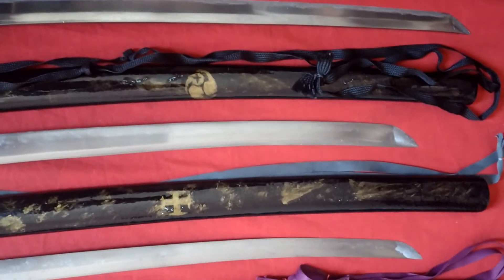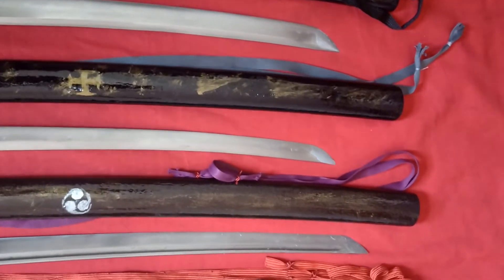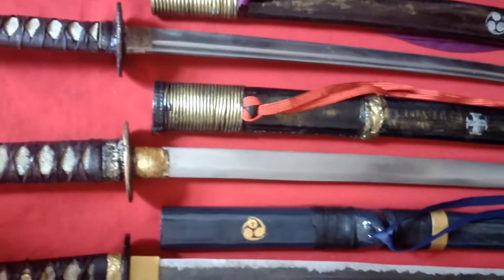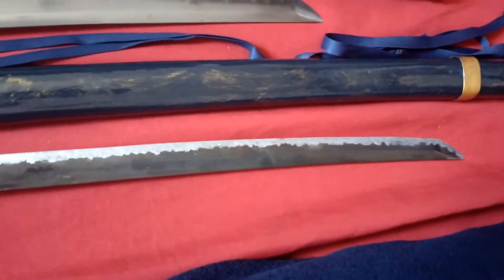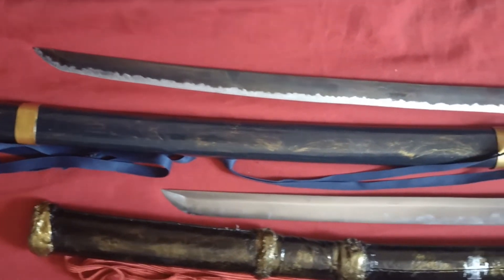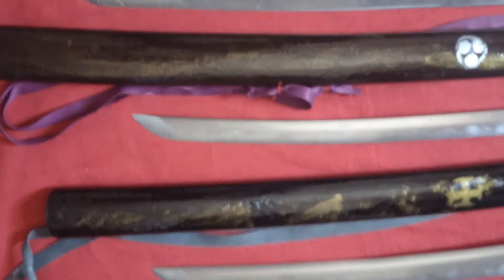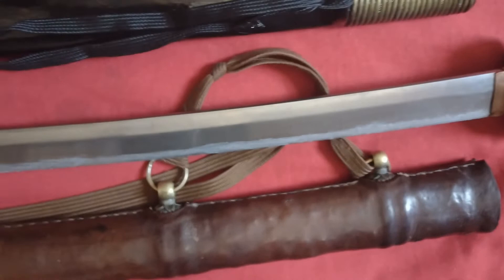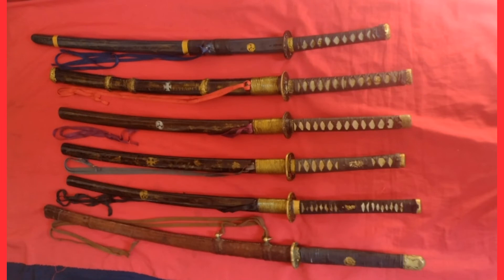Espadas do Shinto Ryu Shinken Bujutsu Tsukimoto Há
Katanas Antigos da história da forja de espadas japonesas  no Brasil e da história do Kenjutsu, Iaijutsu e Battojutsu no Brasil desde o início da imigração japonesa em 1908.